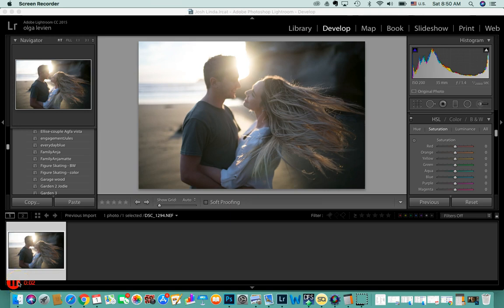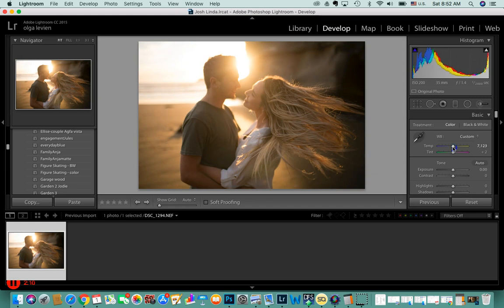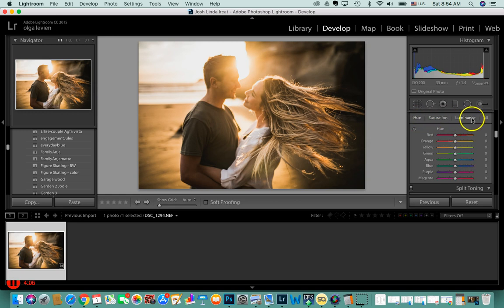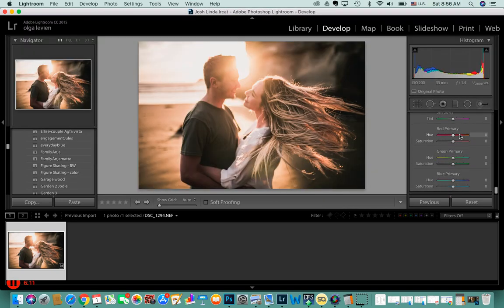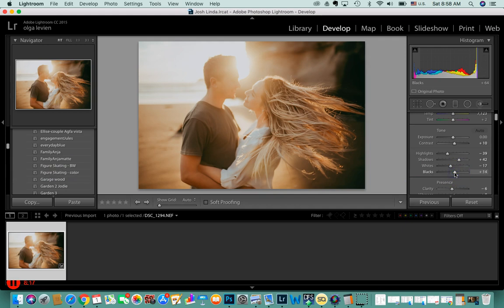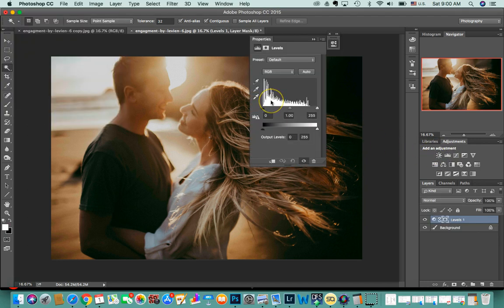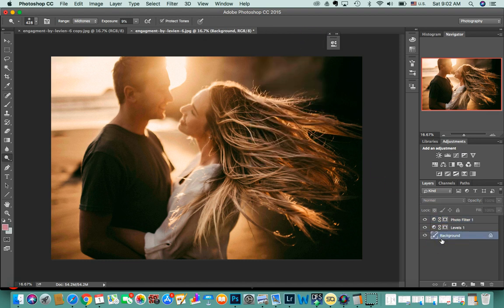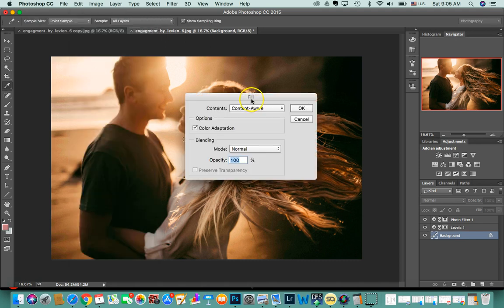Tutorial: Backlight editing: Watch me Edit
Postprocessing backlight photo in Lightroom and Photoshop - video tutorial | tips | education for photographers